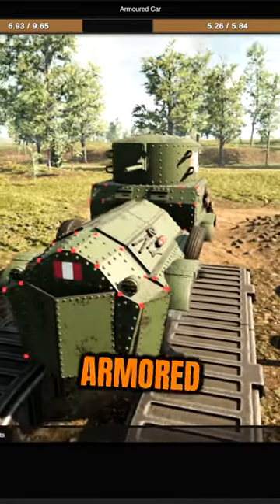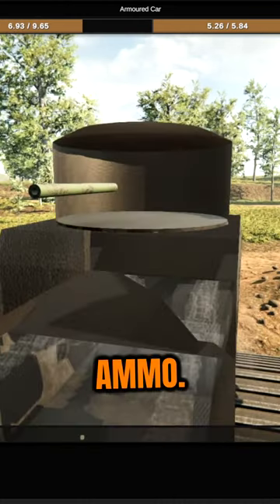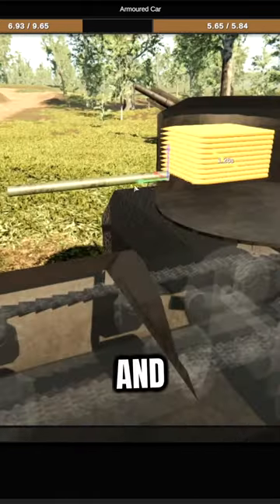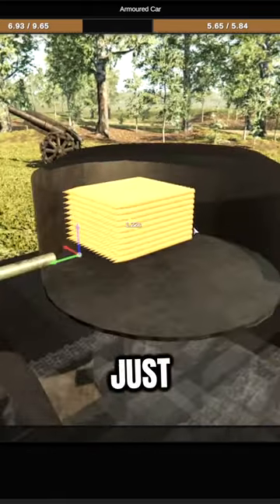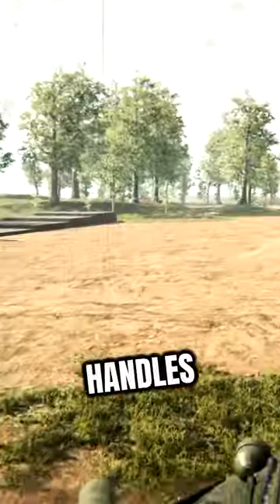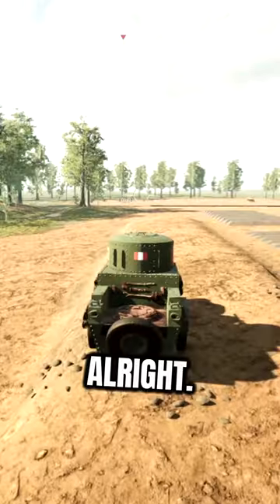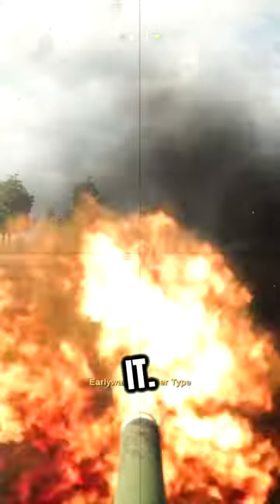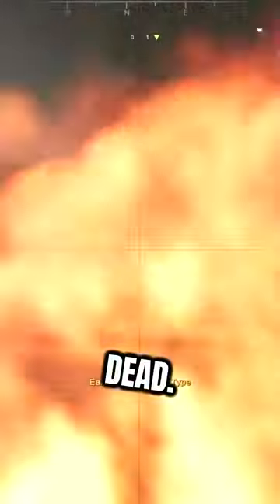WW1 ARMOURED CAR!